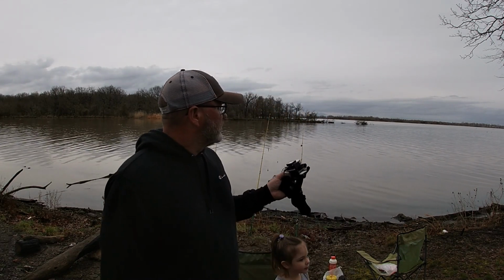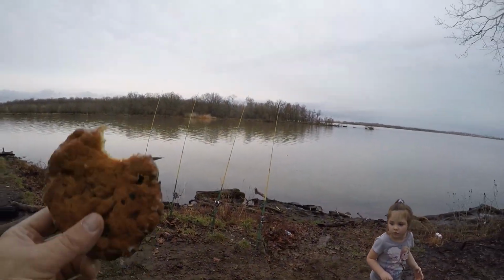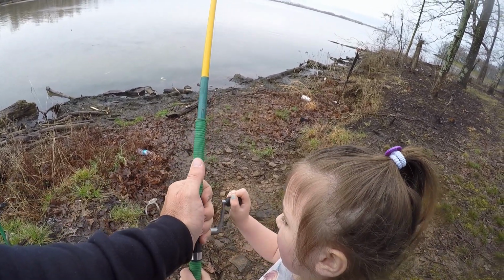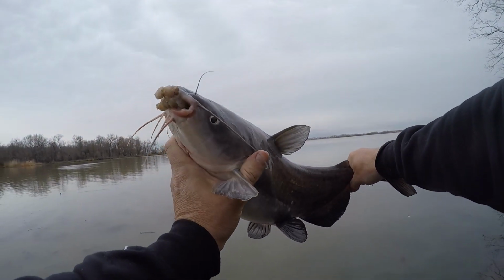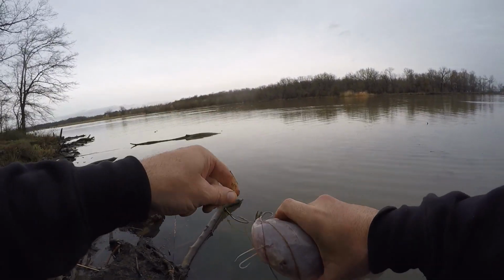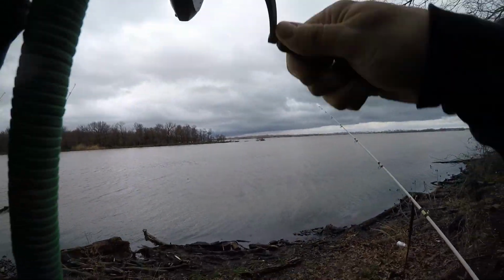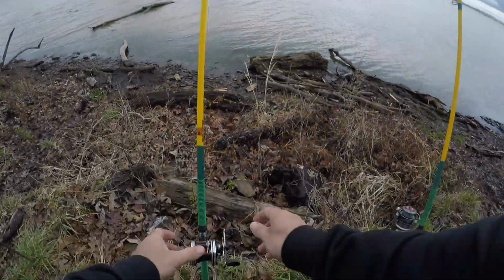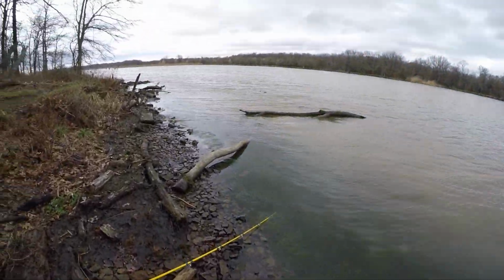Spring bank fishing for catfish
Check out Muddy River Rod holders

Meat hunter Rods